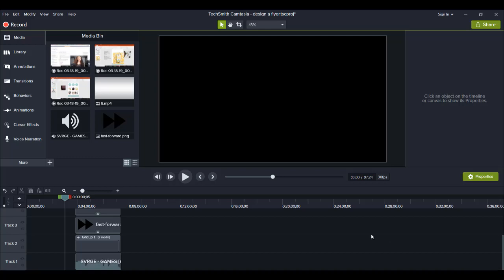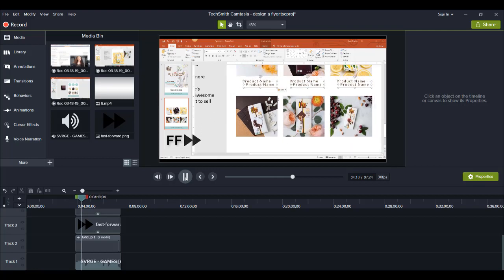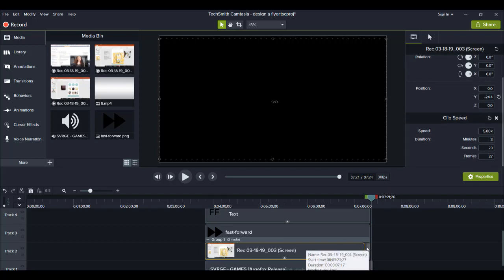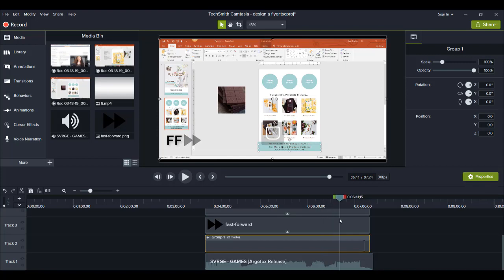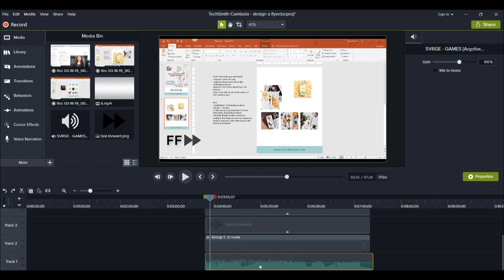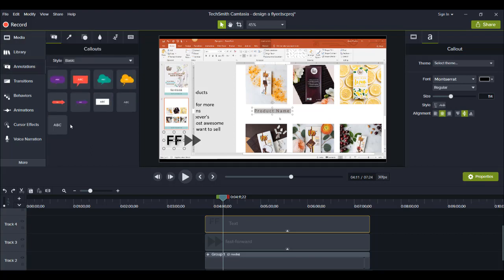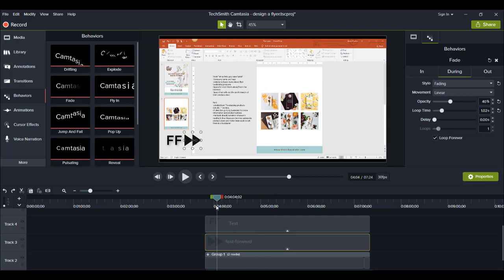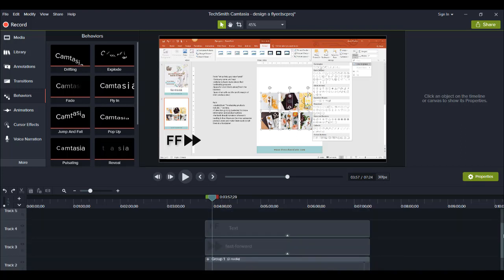Camtasia Fast Forward Effect // How to Speed Up Video in Camtasia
Speed up your videos in a unique way using this blinking Camtasia fast forward effect. You will not only learn how to fast forward video in Camtasia, adjusting clip speed, but also how to add that extra feature of the fast forward button.

This effect is handy if you have long running footage where perhaps you’re showing a process or something you’d like to ‘timelapse’ over. In this case, it was for a tutorial video showing how to design a flyer.

➤Cameras:

1. Webcam Camera: Logitech c930e

➤Microphones:

1. USB Mic: Fifine Technology

➤Filming Accessories:
1. Tripod: Neewer Carbon Fiber

2. DSLR Stabilizer: Neewer Carbon Fiber Handheld Stabilizer

3. Green Screen Kit: LimoStudio Green Screen (3 Backgrounds)

4. Umbrella Light Kit: LimoStudio Umbrella Lights